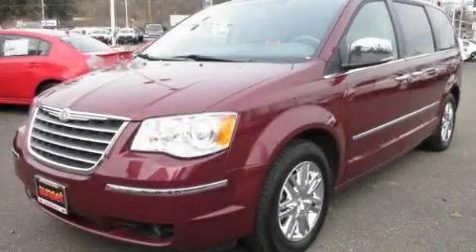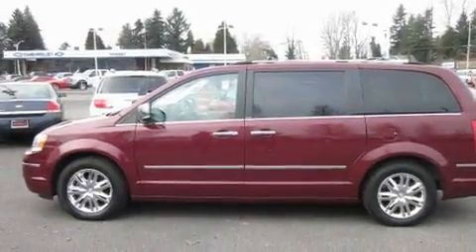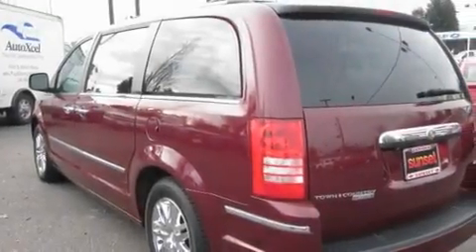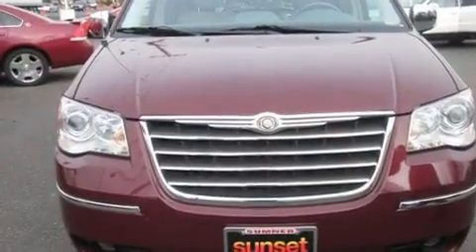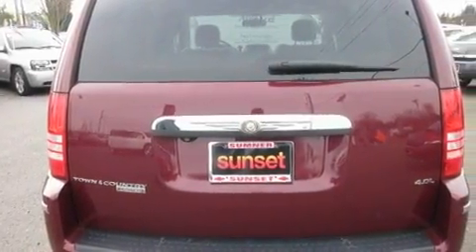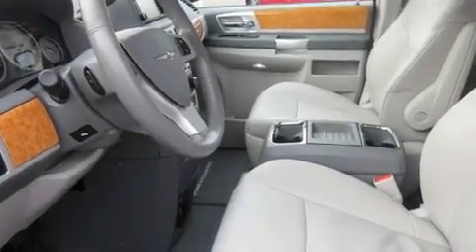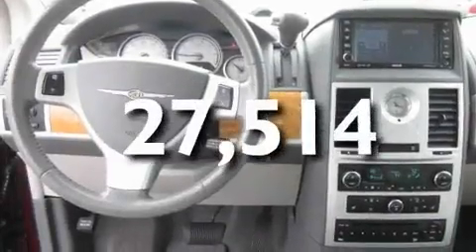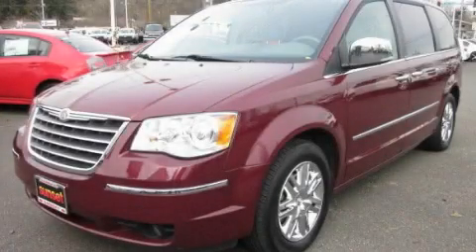2008 Chrysler Town & Puyallup WA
Year : 2008

 Make : Chrysler

 Model : Town &

 Engine : 4.0L V6 SOHC

 Trans . : Automatic

 Exterior : Red

 Miles : 27,514

 Interior : Gray

 Sunset Chevrolet

 910 Traffic Ave

 Used 2008 Chrysler Town & Sumner WA